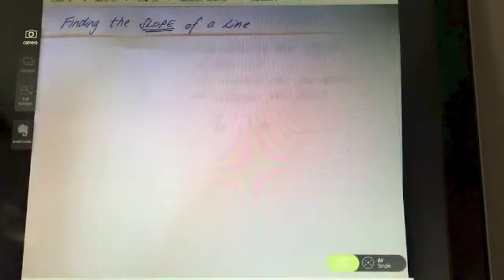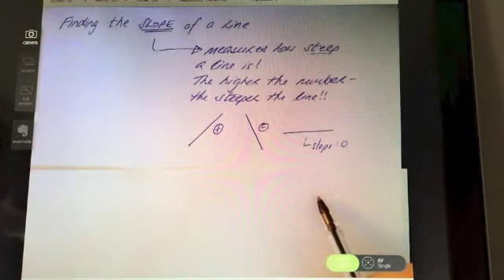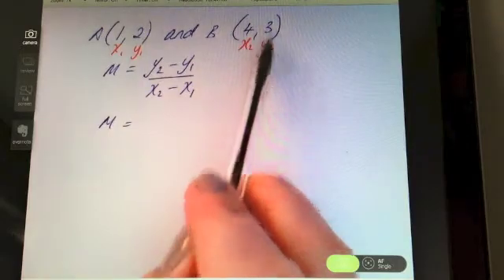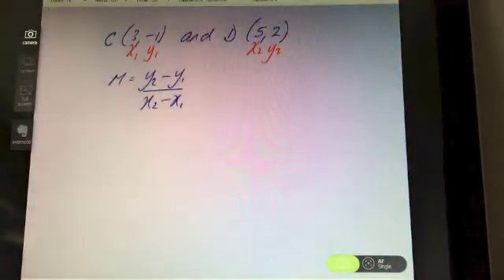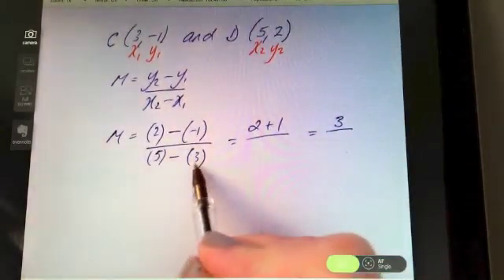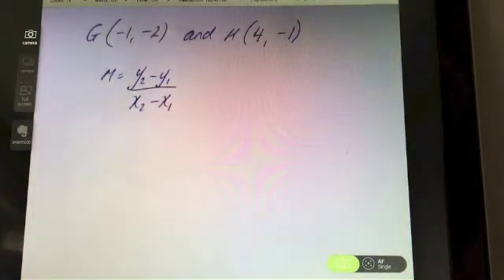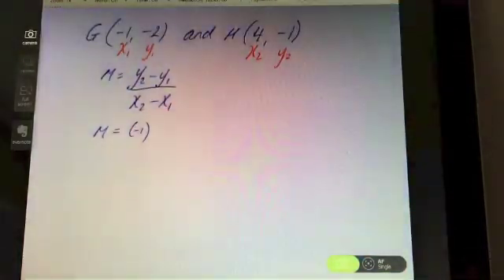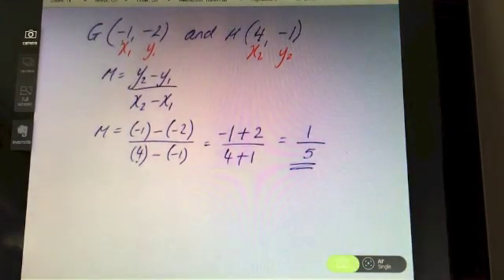Slope Formula JC OL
This video teaches you how to use and apply the slope formula, a key concept needed to be understood at Junior Cert Ordinary Level.